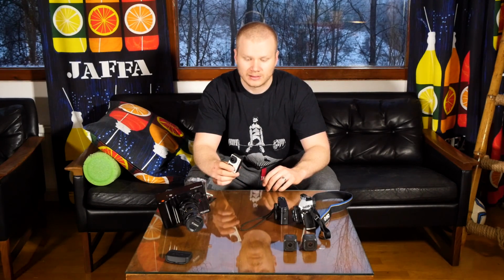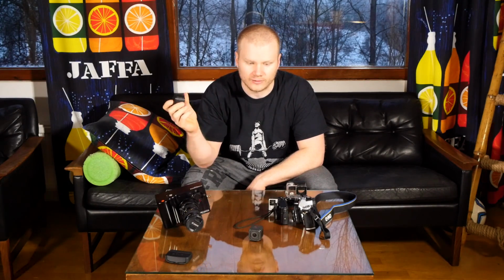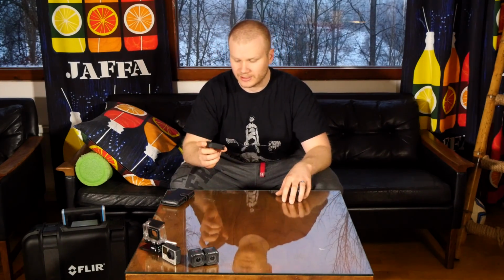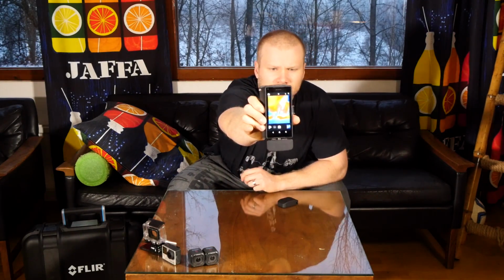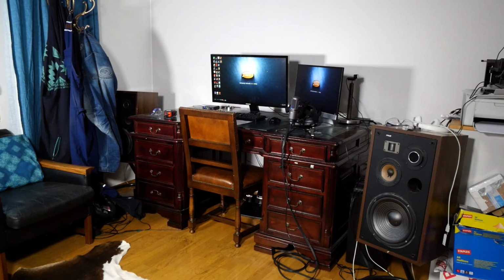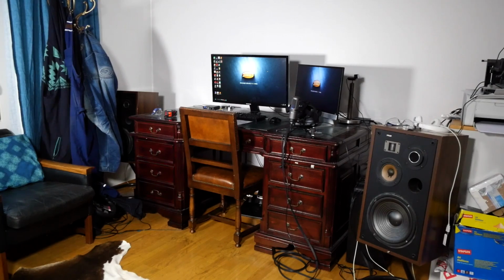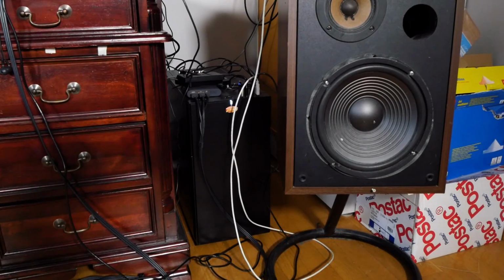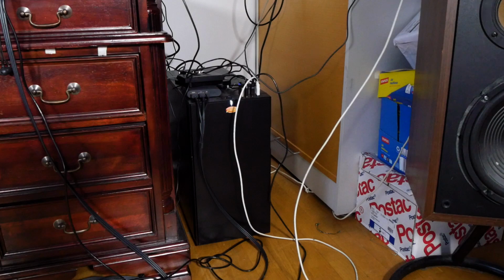Switching to 60 fps video + some camera and computer stuff